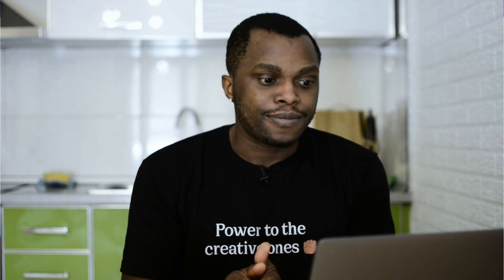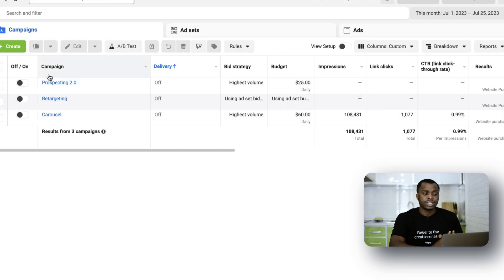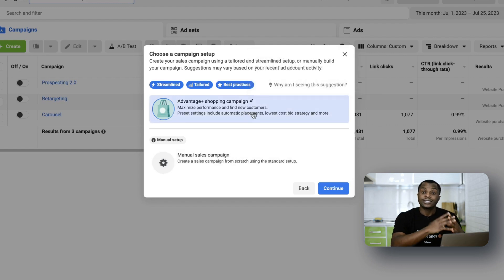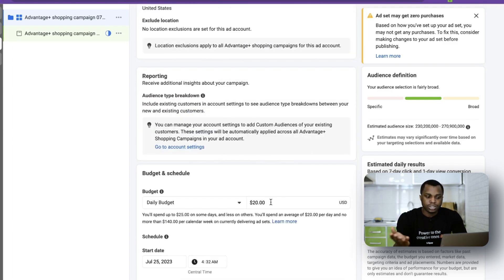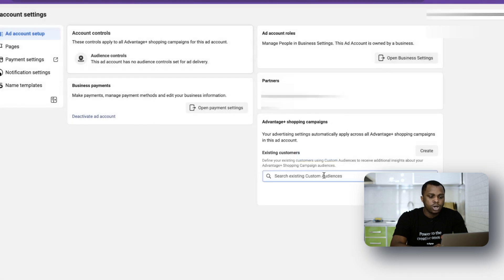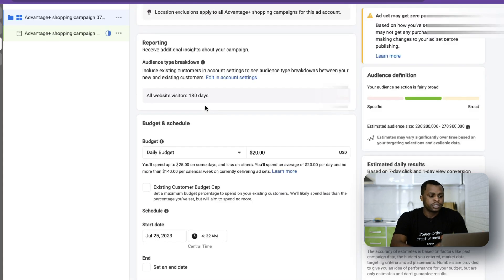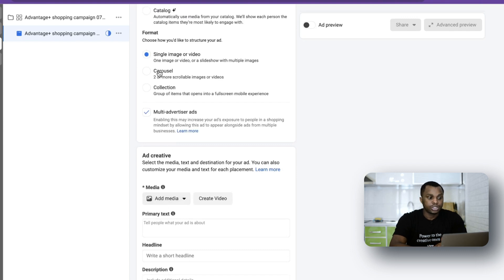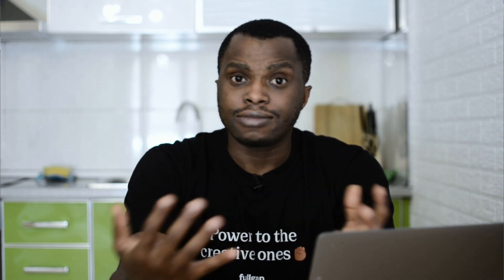Facebook Advantage Plus Shopping Campaign Tutorial - Facebook Ads 2023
In this Facebook Ads 2023 Tutorial, I'll review the new Facebook Ads feature - The Facebook Advantage Plus Shopping Campaign.